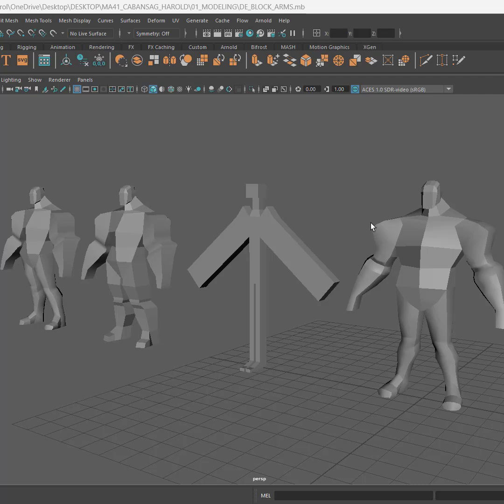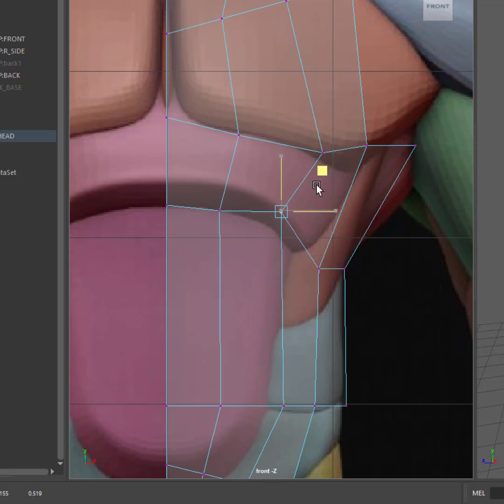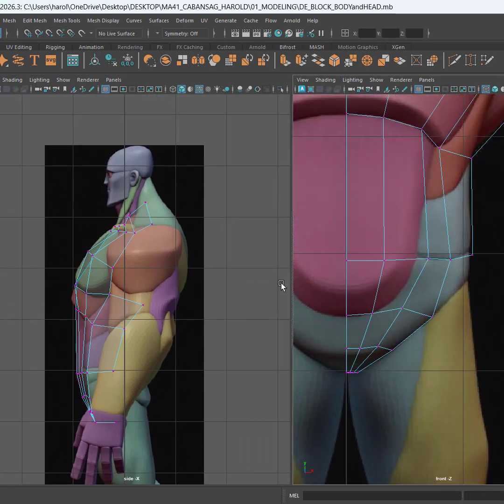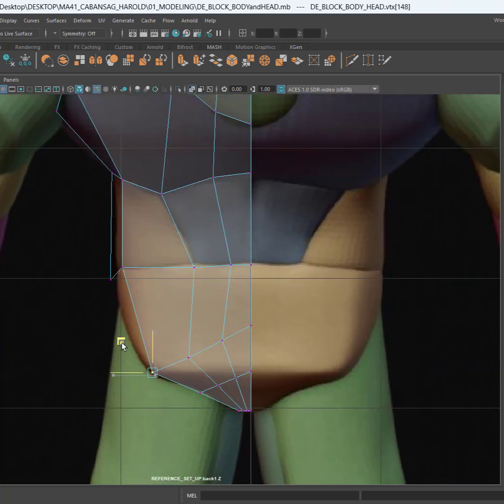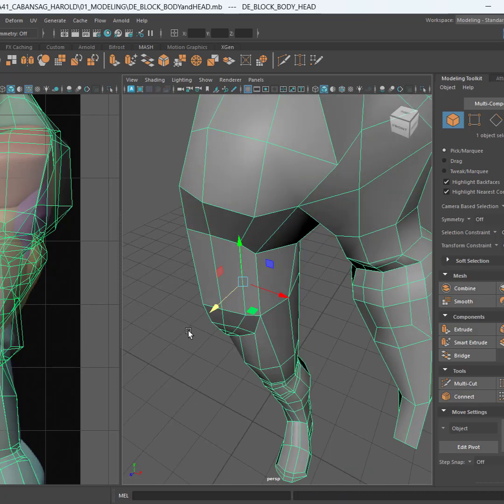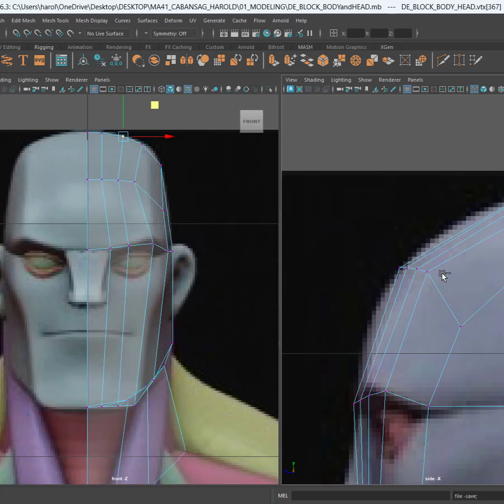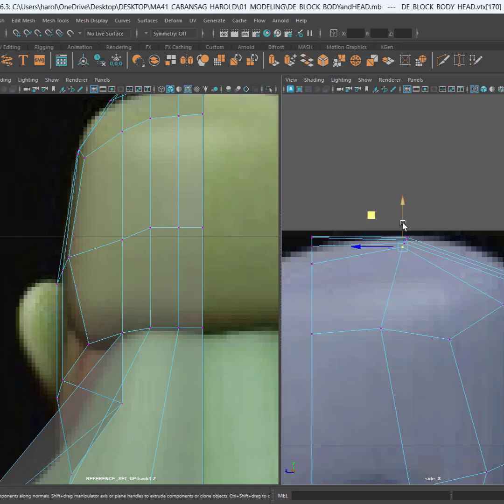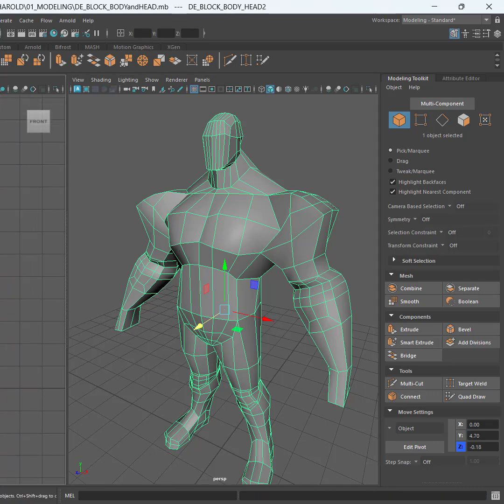Character Modeling Part 07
Deblocking Complete! ✅ In Part 07, we finish the deblocking phase by tackling the most important areas: the Head and the Body.

I continue using the established workflow, combining the Multi-Cut Tool to add necessary loops and the Edge Slide constraint to refine the shape without ruining the volume. By the end of this video, the rough "trace base" is fully converted into a clean mesh ready for detailing.